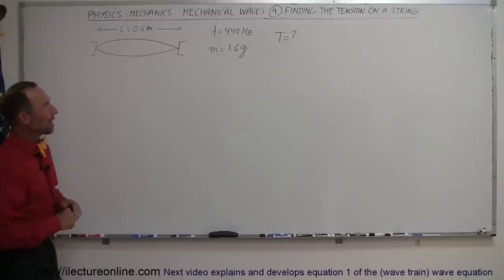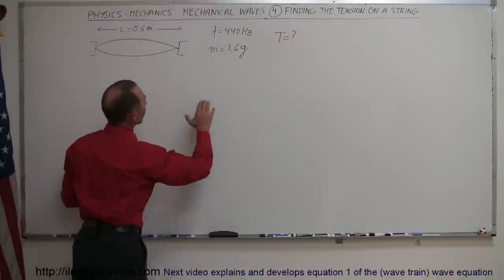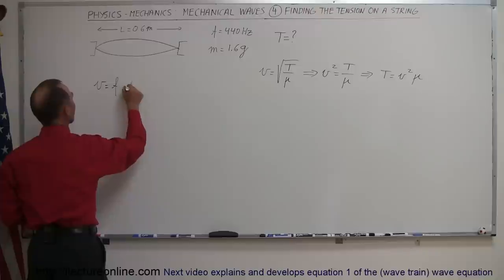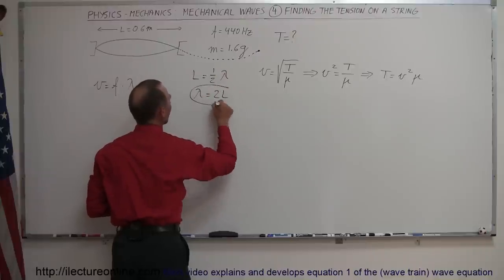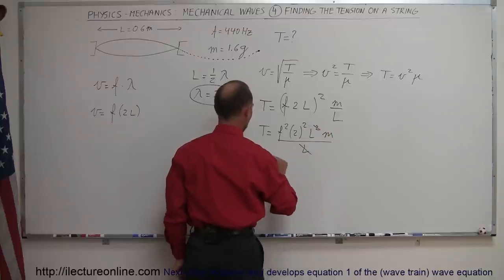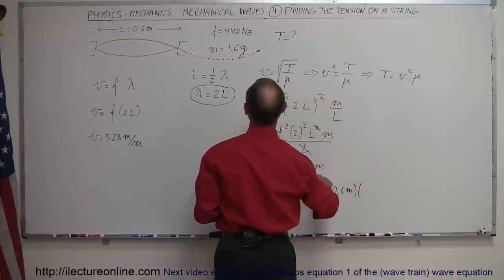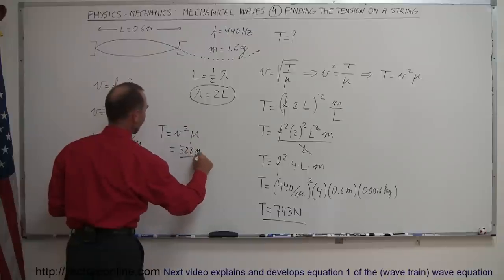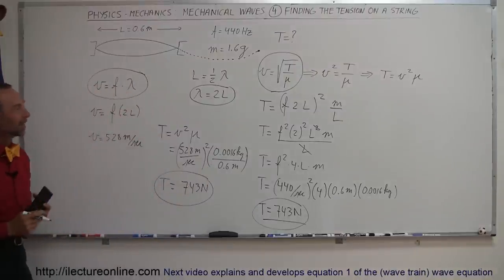Physics 19 Mechanical Waves (4 of 21) Finding the Tension on a String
In this video I will show you how to calculate the tension of a (single harmonic) 0.6m string (one harmonic of a wave triain).